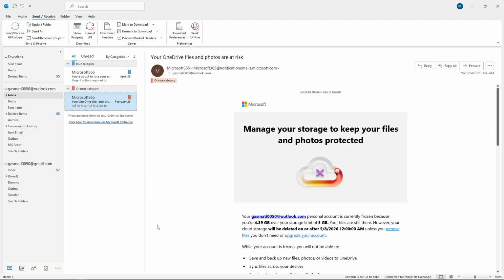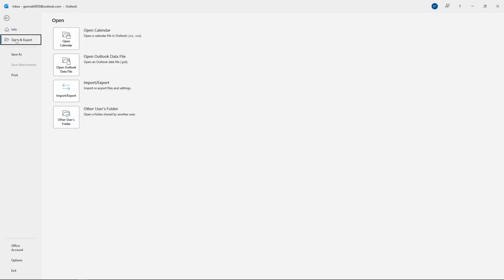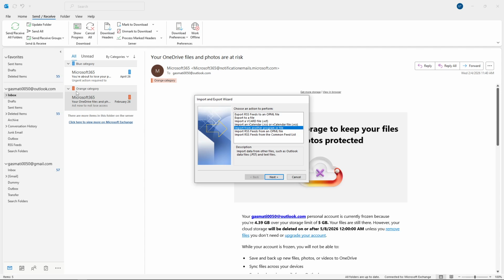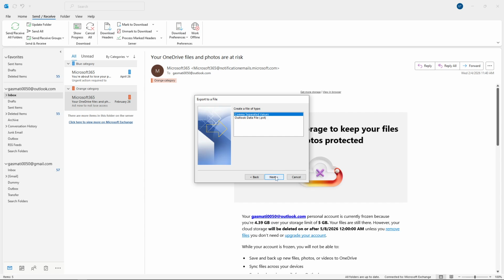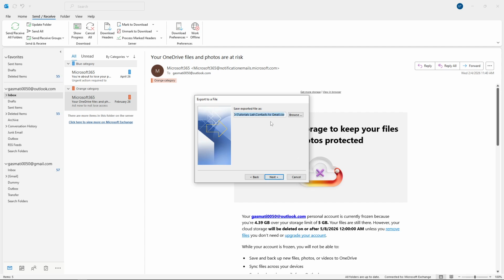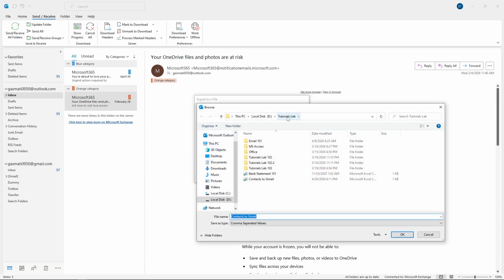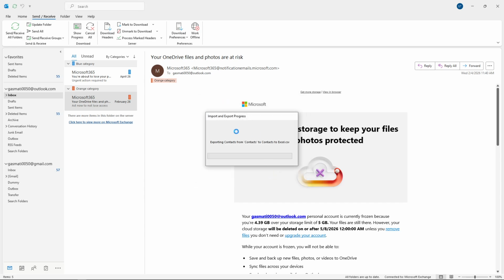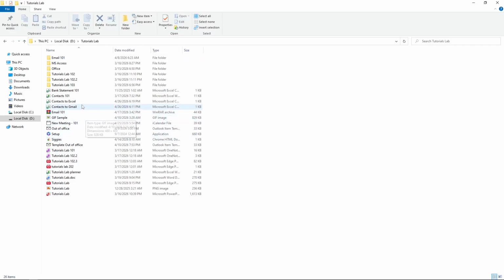How To Export Outlook Contacts To Excel (Tutorial 2026)